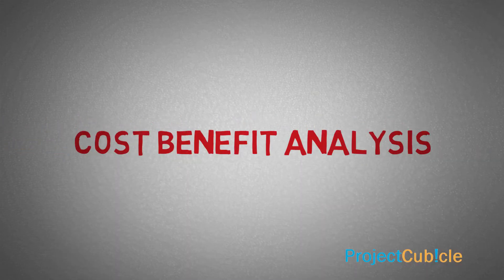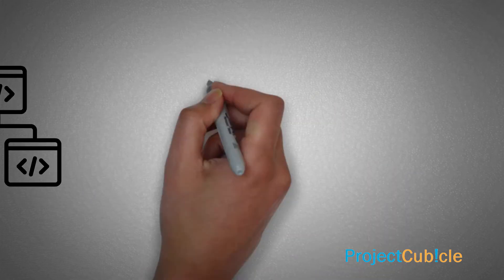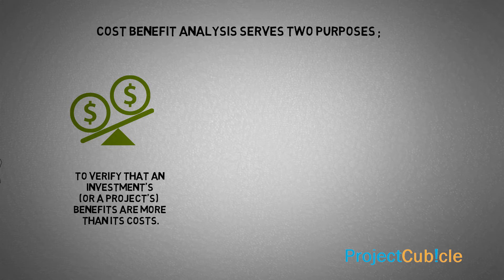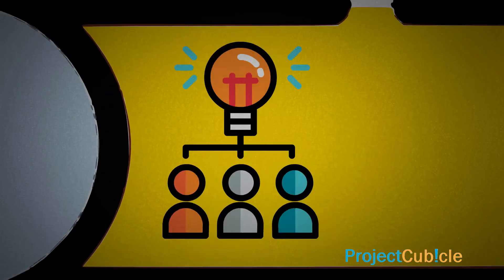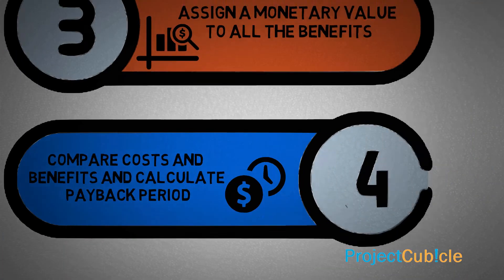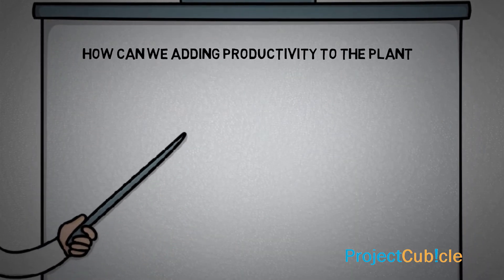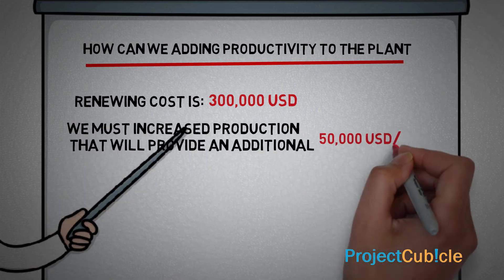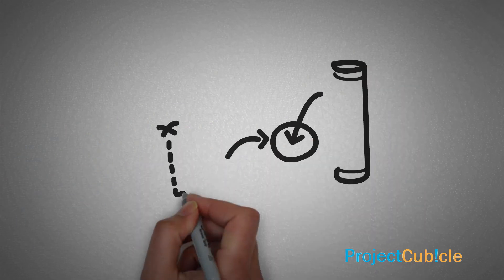Cost-Benefit Analysis Explained with Simple Steps!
In this video, learn about the power of the cost benefit analysis as a decision-making tool. By understanding what is cost benefit analysis, you can better approach project evaluation and improve your decision making. This method helps in evaluating different options objectively.

00:00 - Intro
00:06 - Cost benefit analysis description
00:47 - How to perform cost benefit analysis?
01:11 - Cost benefit analysis example
01:55 - Evaluating results

Cost Benefit Analysis Methodology (also known as Benefit Cost Analysis) is a mathematical approach that allows organizations to compare the costs and expected benefits of two or more projects by employing some basic steps.

Basically, cost-benefit analysis serves two purposes;

1. To verify that an investment’s (or a project’s) benefits are more than its costs
2. To select an investment (or a project) by comparing the benefits over cost ratios.

The cost benefit analysis steps include identifying the benefits of a decision as well as the associated costs, and subtracting the costs from benefits.